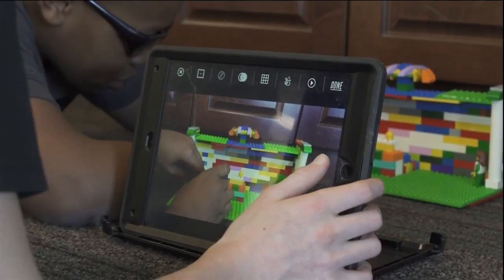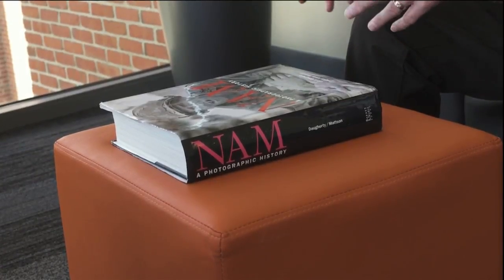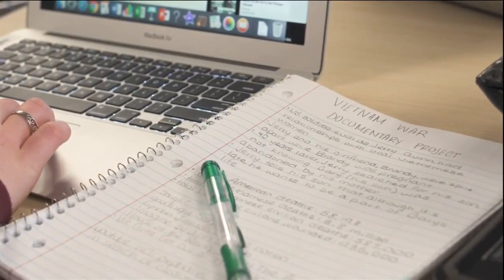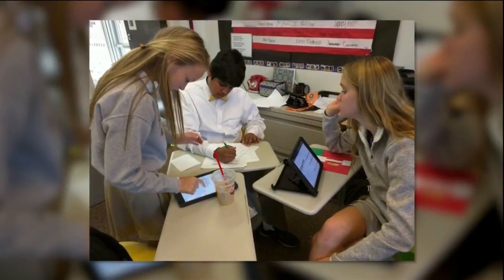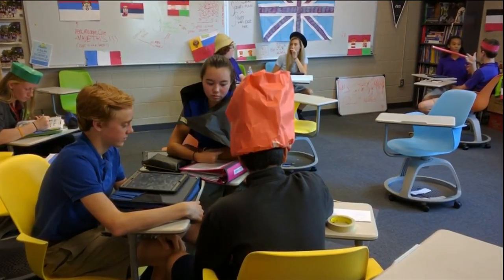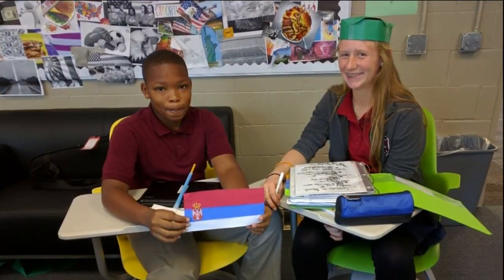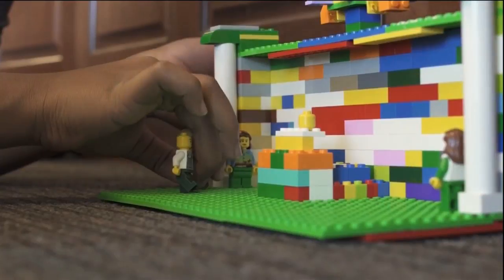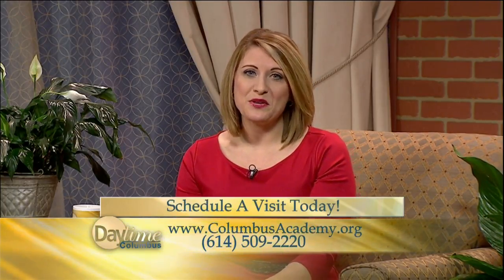Daytime: Columbus Academy